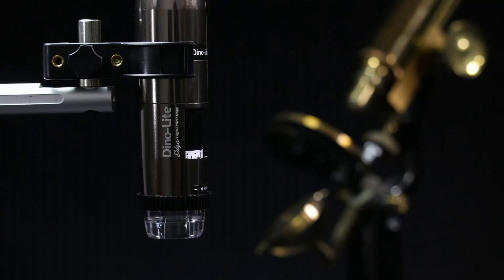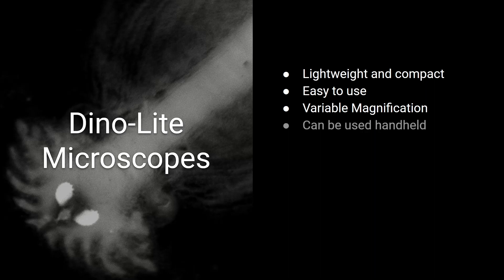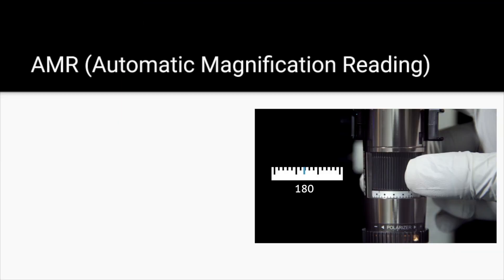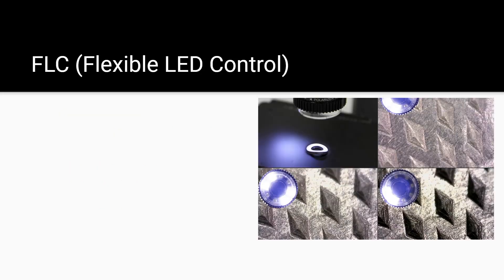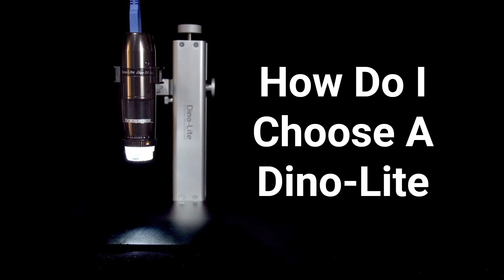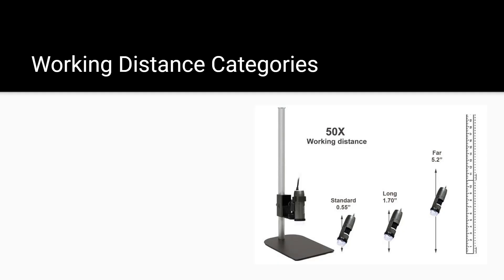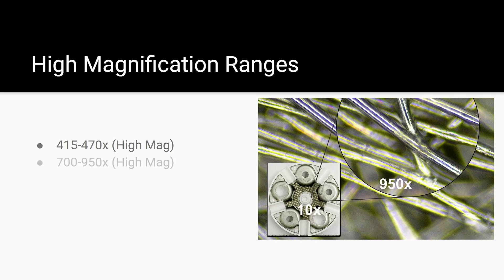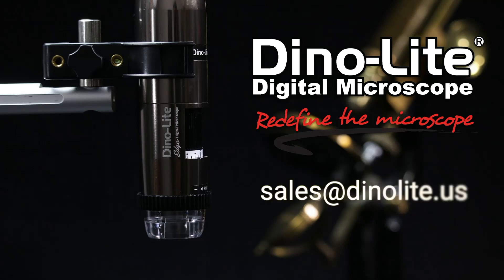About Dino-Lite Microscopes & Product Features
Learn more about Dino-Lite digital microscope cameras, available features, and more.